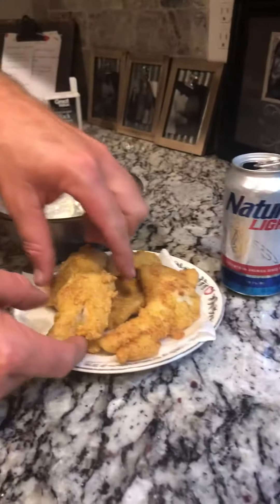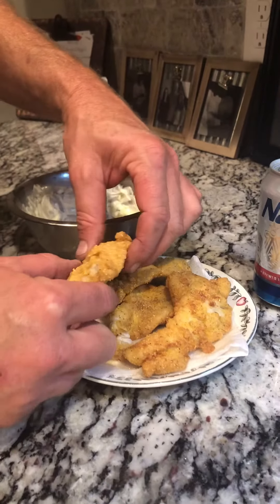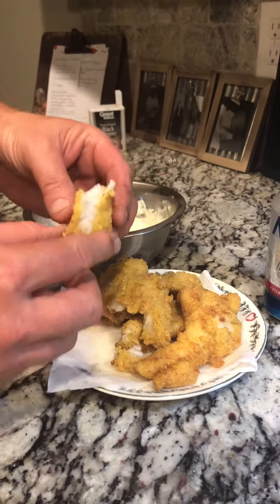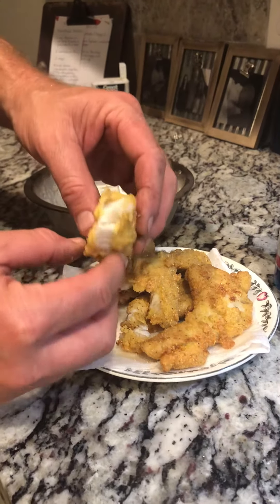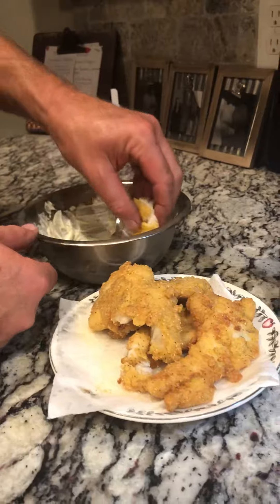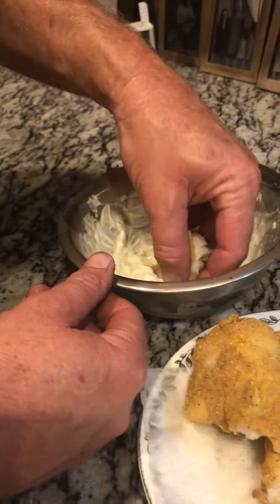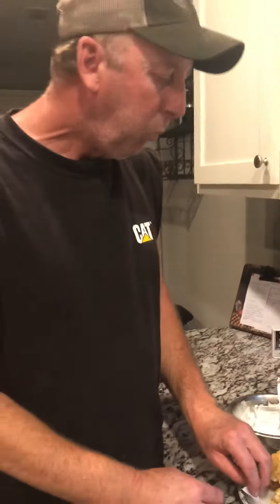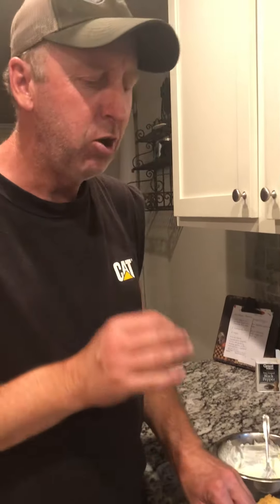Part 3 of 3. Fried fish taste test. With homemade tartar sauce